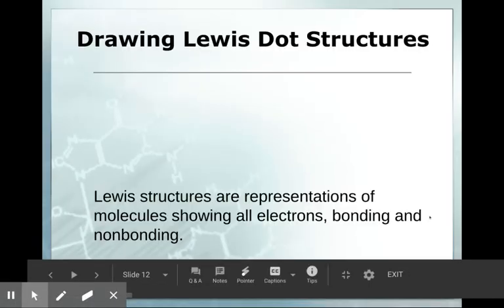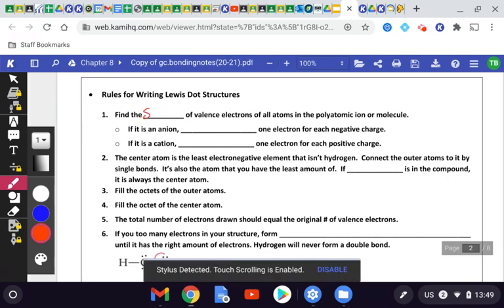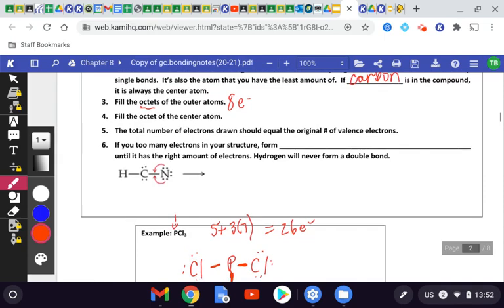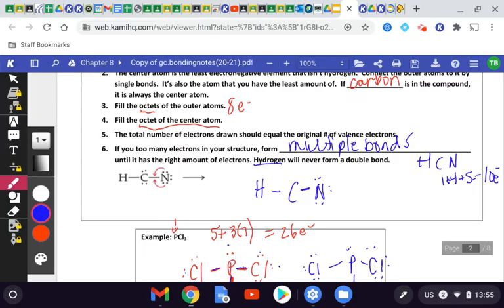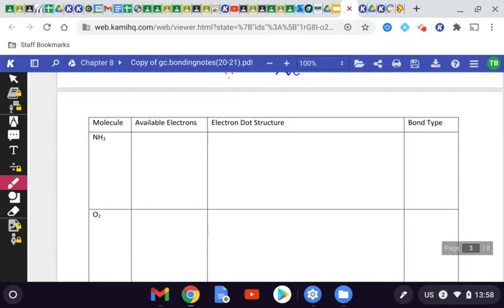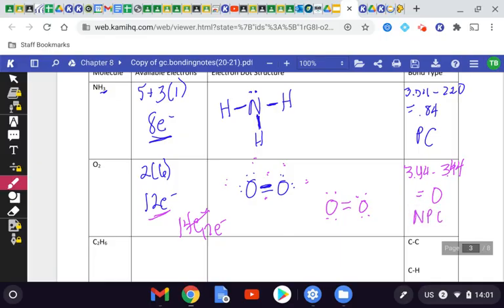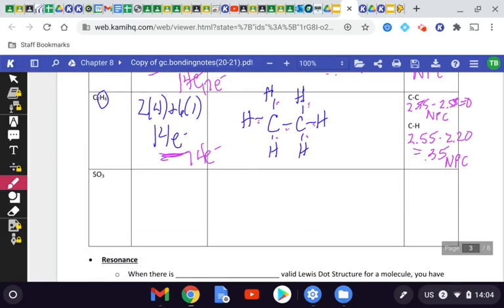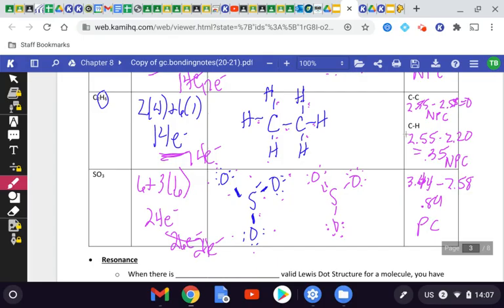gc.Drawing Simple Structures